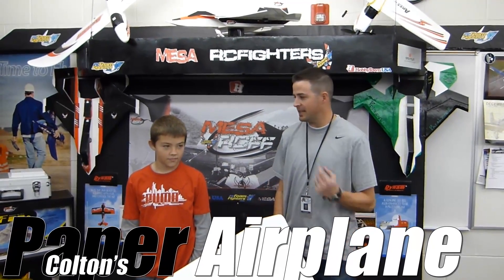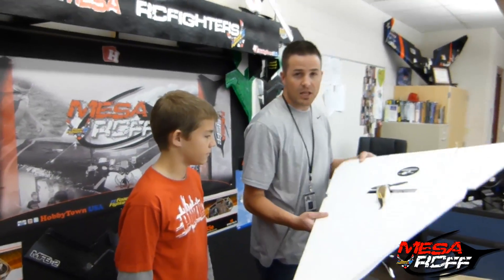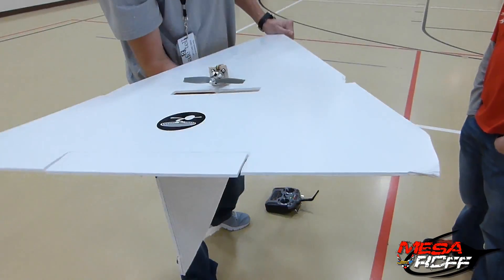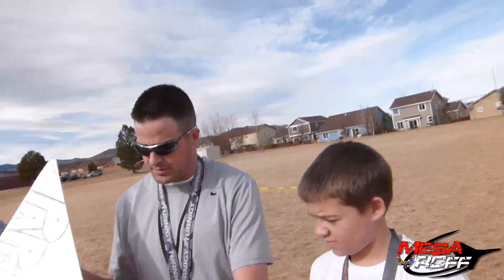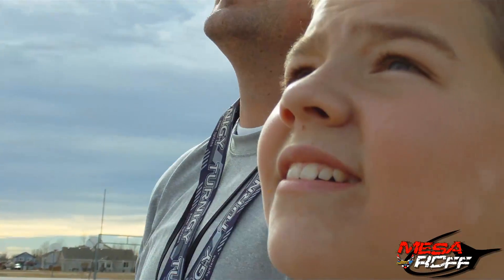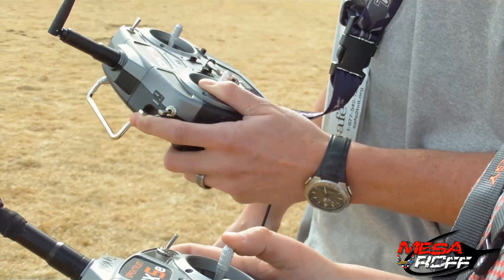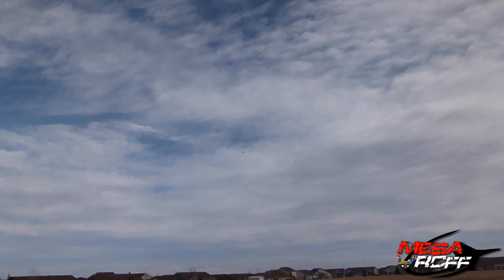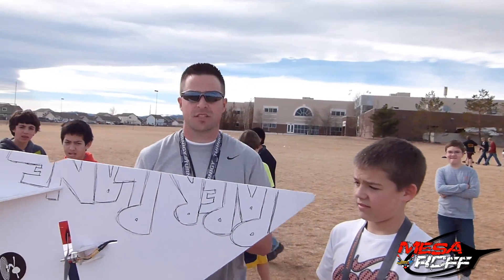MESArcFF - rcPaper Airplane - STUDENT PROJECT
Eps 24. This episode features are newest member to the team and his first creative build right out of the gates.  Colton took the infamous paper airplane design to the test in recreating it to work as an rc plane.  This design at first flew very much like a paper airplane, where ever it wanted to go, but with some engineering and reworking the design, he was able to create a plane that ended up being very easy for him to fly.  The plane took him roughly an hour to build, with changes of course to make it finally work, but too easy of a plane not to share to our viewers.  Colton's next step will be to take this design and put it into CAD, so look for in the next coming months, free PDF plans to Colton's rcPaper Airplane design.

For more information on the MESArcFF Program, please visit our

Jake Marshall
MESArcFF Director

MESArcFF Productions:

Camera 1: Harrison
Camera 2: DaMario
Editing: Zac and Joey
Pilot: Colton
Director: Marshall